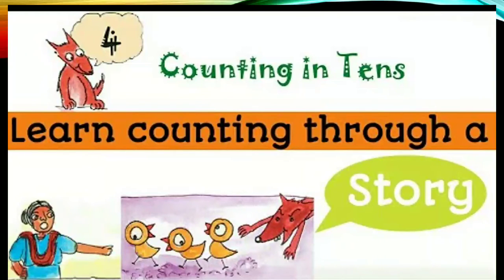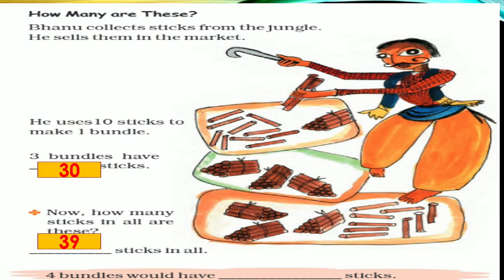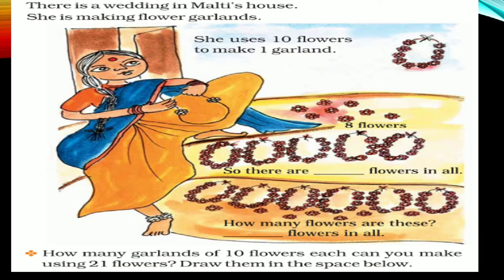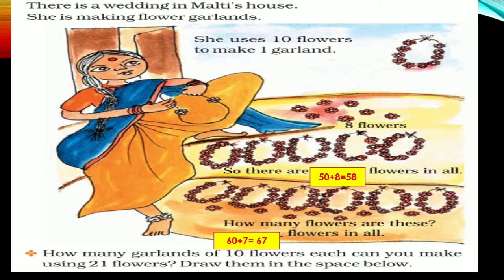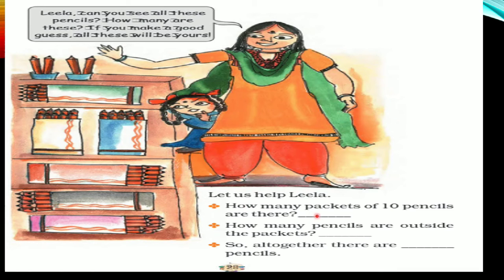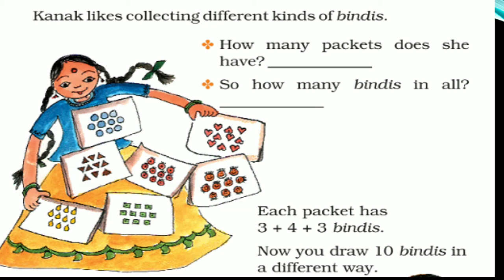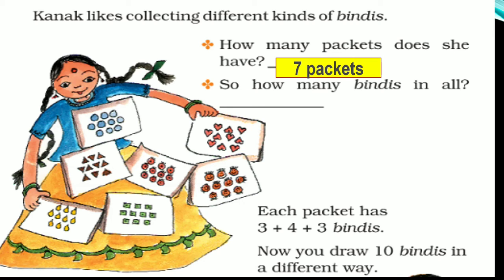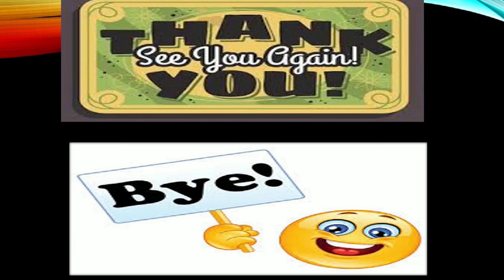Ncert Math class 2 ls 4 Counting in Tens part 2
Adding single digit number to groups of tens# Skip counting Addition# Base 10 # tens and ones# NCERT# Maths